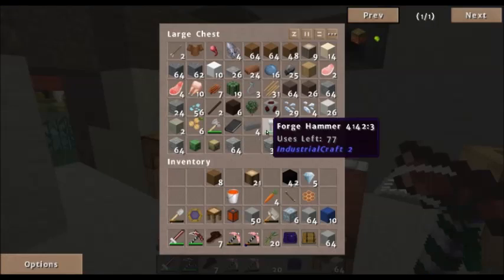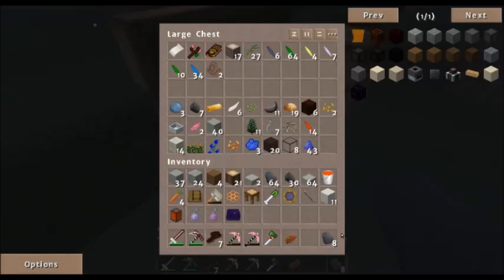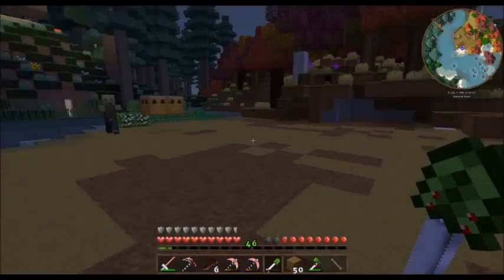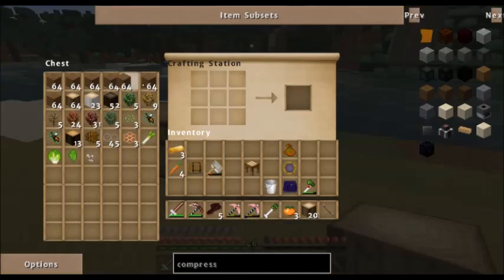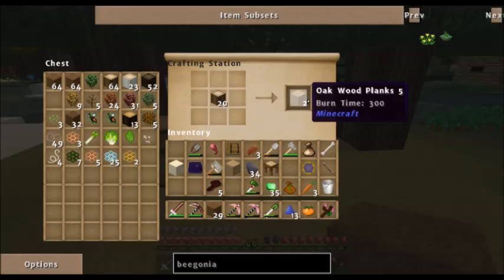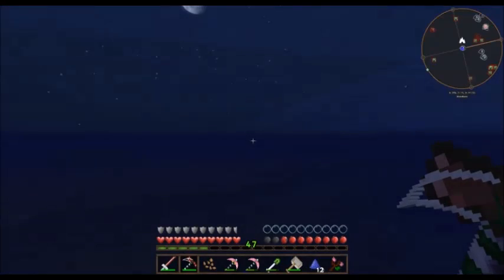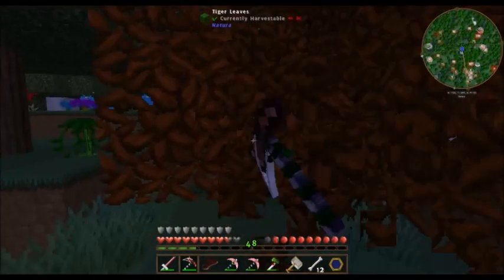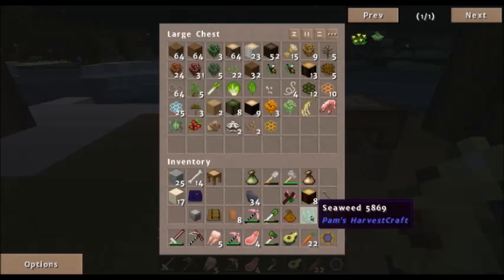Girl Plays Minecraft FTB Infinity Evolved In Hardcore on Expert Mode! #5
Hello! This is Gaming Imperatrix, Empress of Games, and today we are going to play some Feed the Beast (FTB) Infinity Evolved Minecraft (which is a pretty awesome-sauce mod pack and launcher that makes playing modded minecraft way easy!)

In this episode we're going to realize a big problem: we have a lot of water bees, and no lilly pads for them to work off of...!

We sort everything, set up a hyper basic manual oreberry farm, clear land for forestry, fiddle with bees, get started on Thaumcraft, make a Beegoneia (tehehe! Bee-gone-ia XD) for Botania, and then realize the inevitable: we need to go on an epic lilly-pad finding adventure.

And we end up adopting a puppy on the way. D'awww :3

If you want to support my struggle to afford better recording equipment, my writing, my art, or for any other reason, please check out: